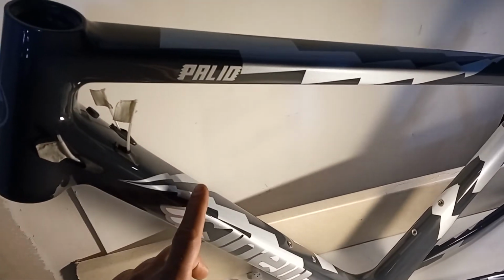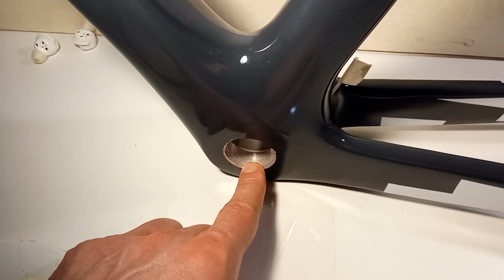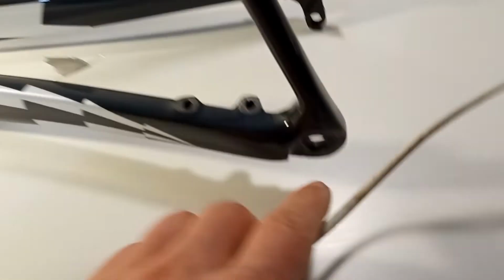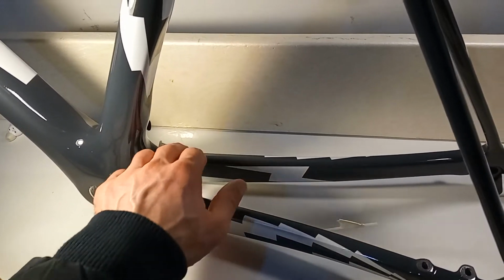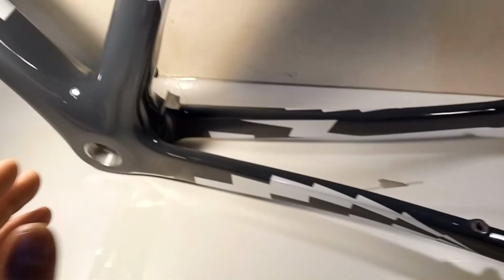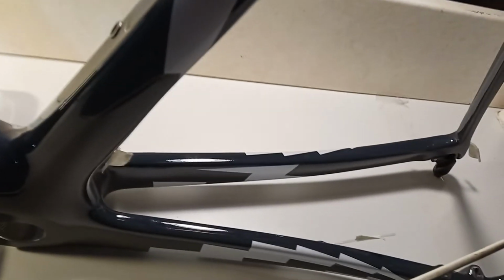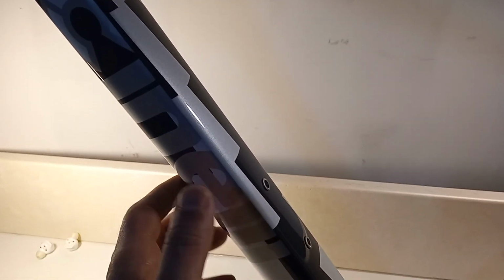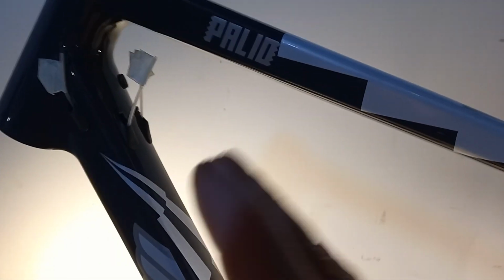Don't Be A Victim Of Marketing - Cinelli Palio 2021 Carbon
Here we take a look at the Palio carbon frame from Cinelli, with all the standard fittings you may want and need. Also, why an "italian" frame vs other chinese propositions.